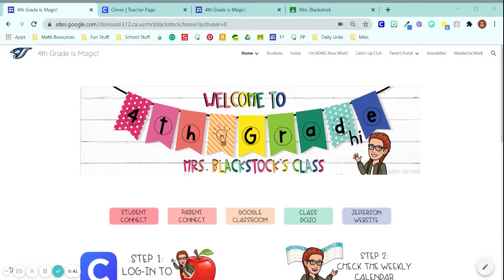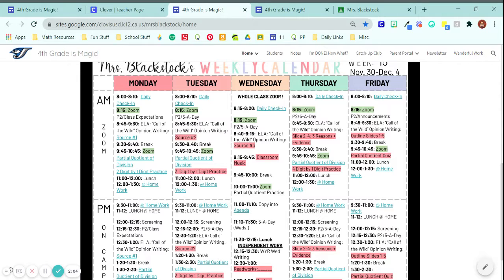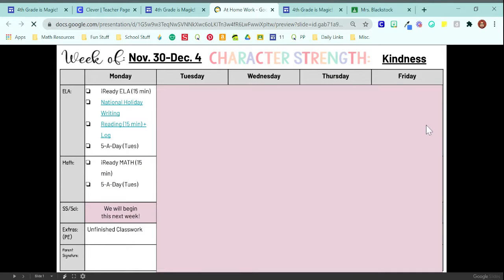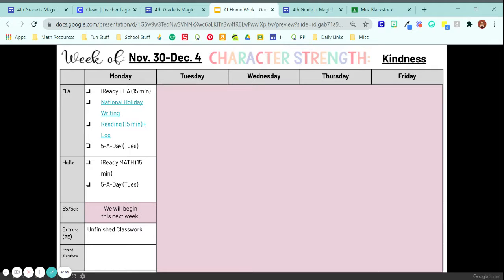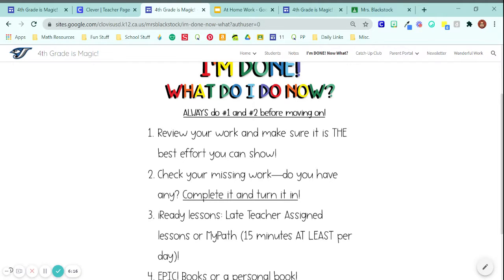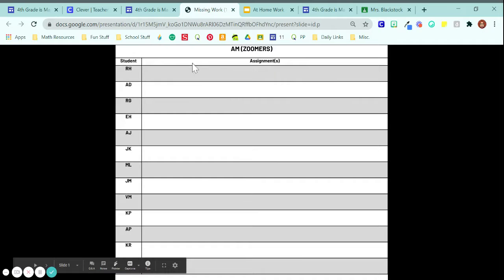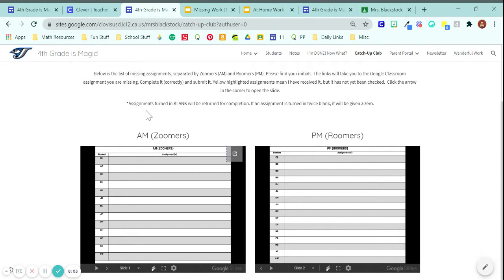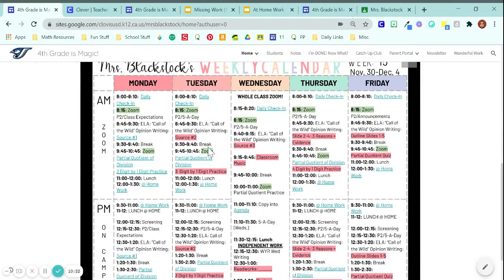Welcome to Mrs. Blackstock's Class!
Detailing @ Home Work, AM/PM, and Wednesday Zooms :)